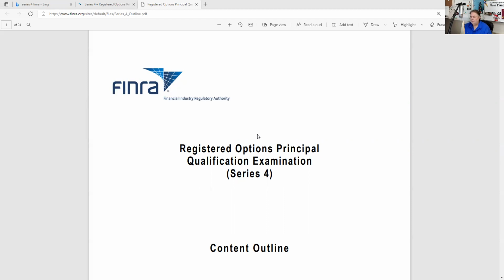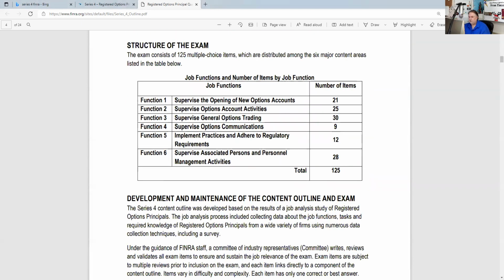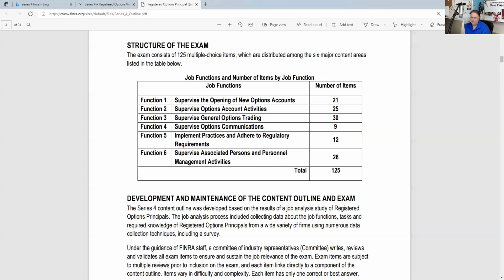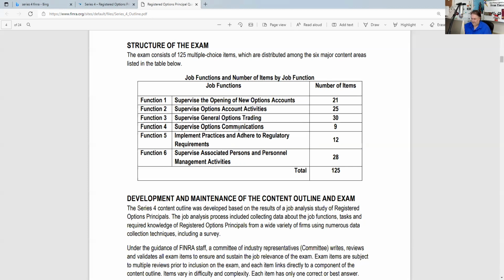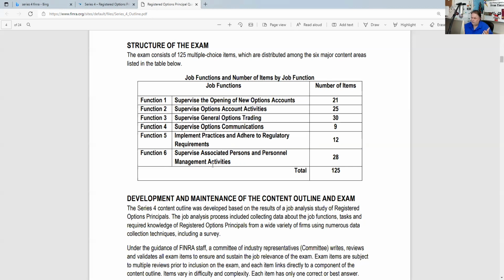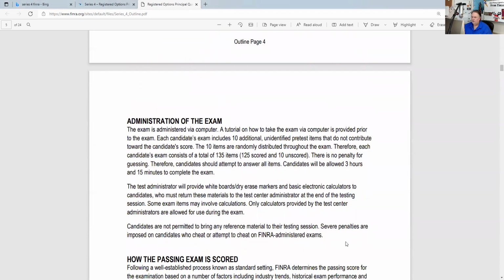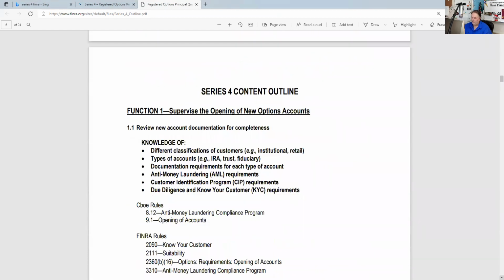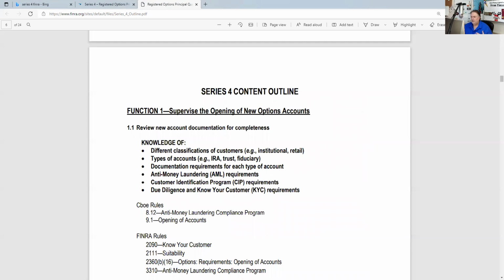How to Pass the Series 4 Registered Option Principal Exam by Knowing the Series 4 Exam